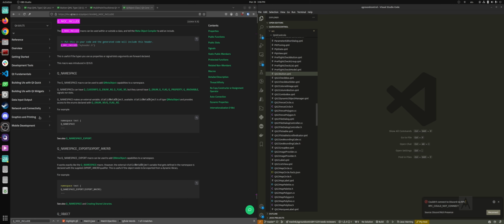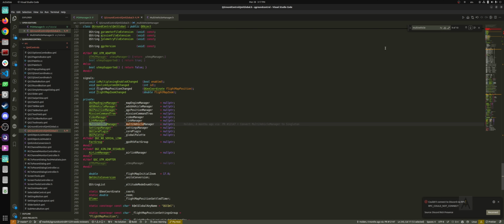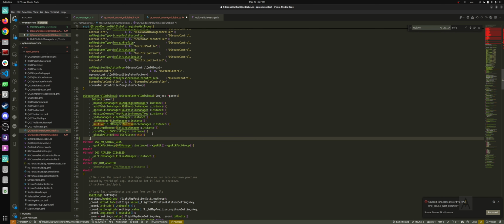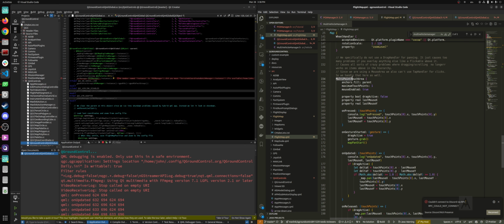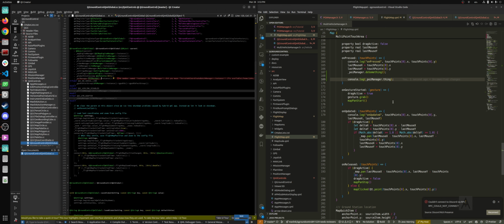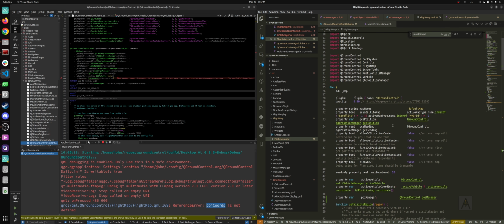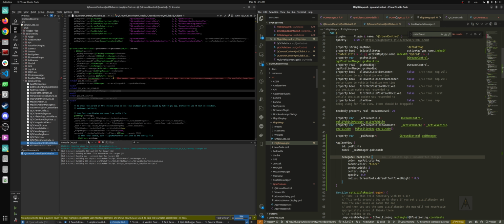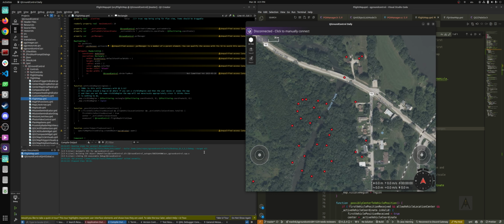QGroundControl POI Dev – Ep. 2 – Handling Map Clicks and QML↔C++ interaction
In Episode 2, we build on the foundation from Episode 1 by enabling user interaction with the map. When the map is clicked (and our POI feature is enabled), we add a temporary marker. This involves creating a custom C++ class and setting up signal-slot communication between C++ and QML. This episode is a practical intro to integrating backend logic with the frontend in QGroundControl.